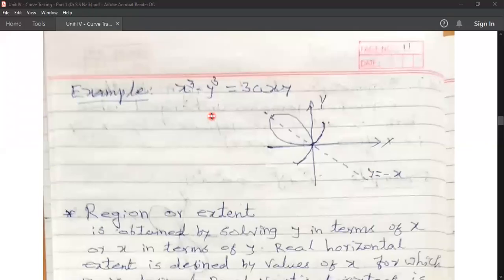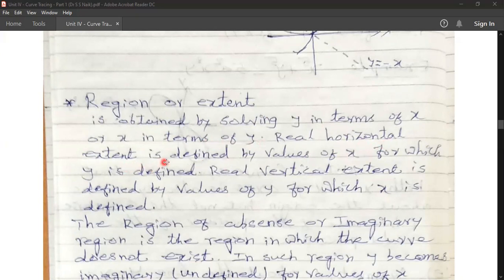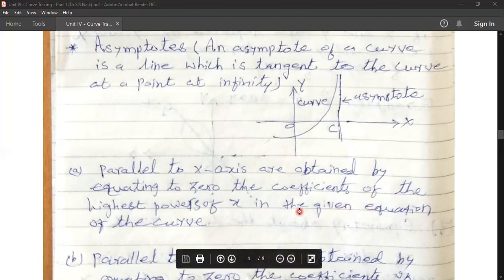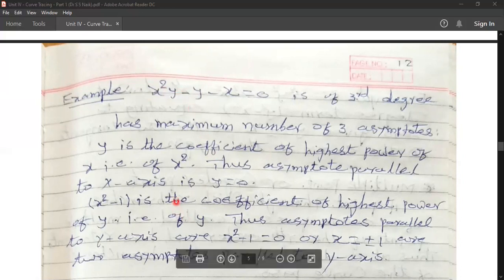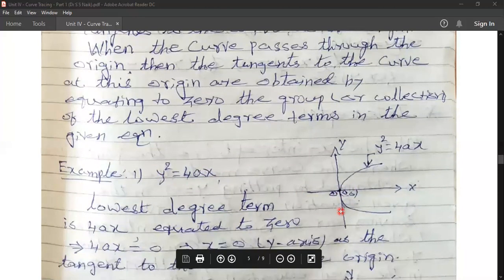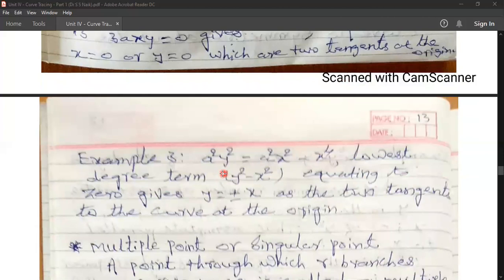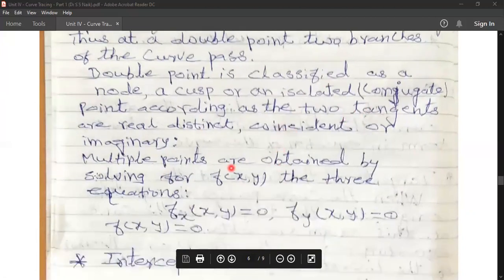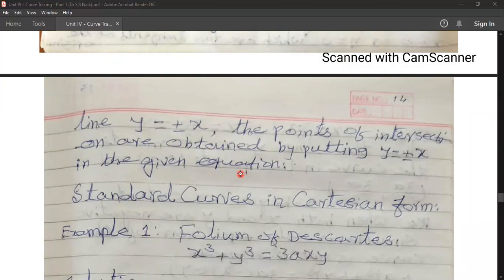Salient features of Curve Tracing Part 2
This video comprises the salient features of curve tracing such as
Region or extent
Asymptotes
Origin
Tangents at the origin
Multiple point or singular point
Intercepts